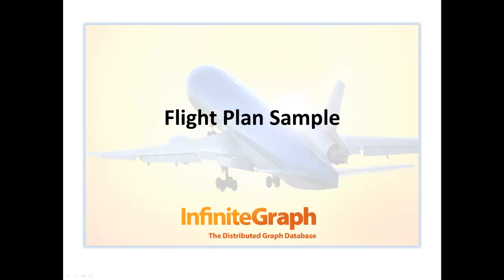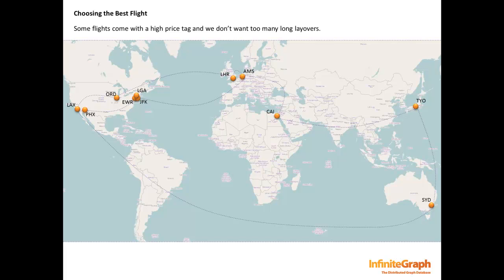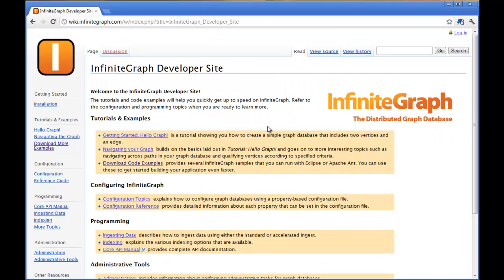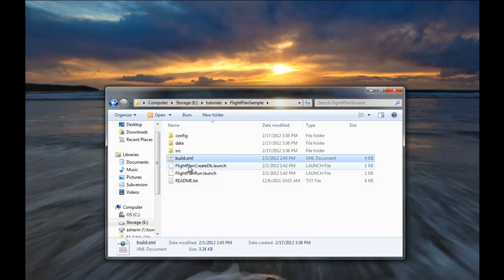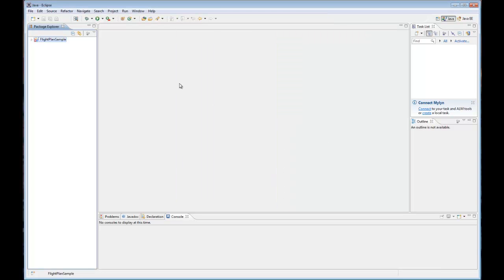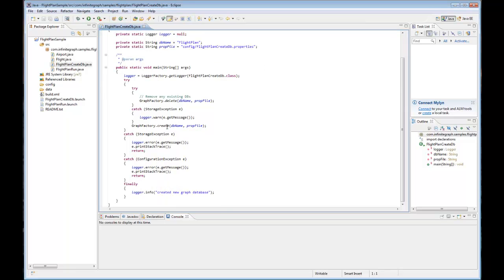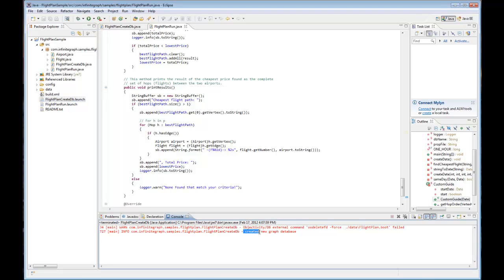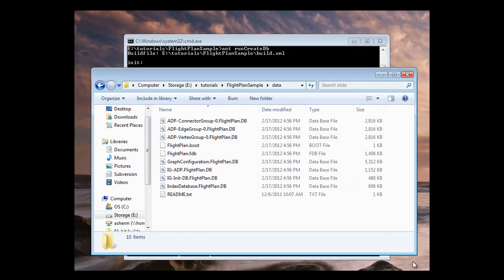Getting Started Demo: InfiniteGraph FlightPlan Application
Now that you have downloaded Objectivity's free version of InfiniteGraph, get started with this step by step tutorial using the Flight Plan application to find the fastest and most cost-effective air travel routes available, one of many free applications provided on our InfiniteGraph Developer Wiki site.

Objectivity, Inc.'s leading edge technologies: InfiniteGraph, a unique distributed, scalable graph database and Objectivity/DB, a distributed and scalable object management database, enable organizations to discover hidden relationships for improved Big Data analytics and develop applications with significant time-to-market advantages and technical cost savings, achieving greater return on data related investments.